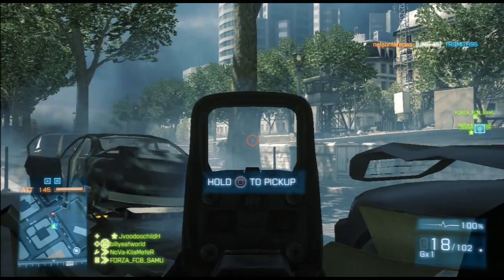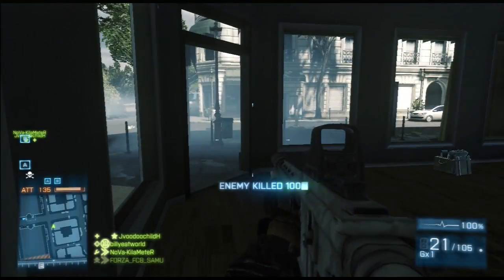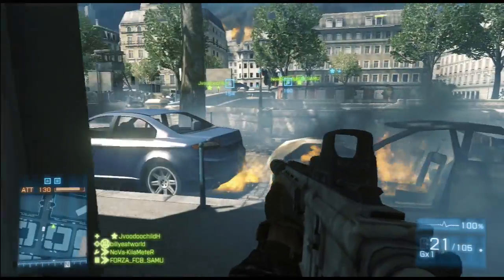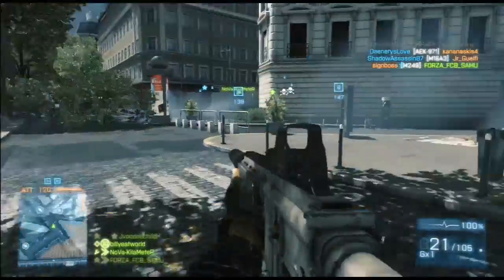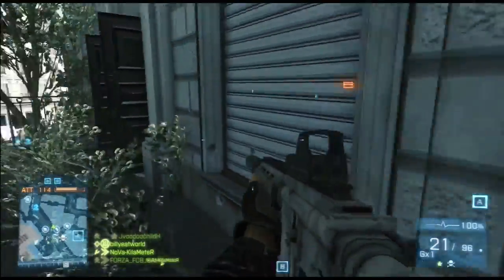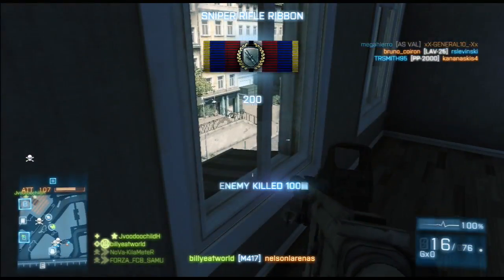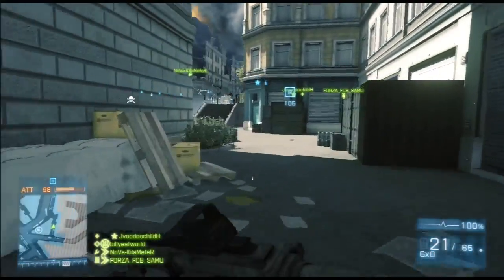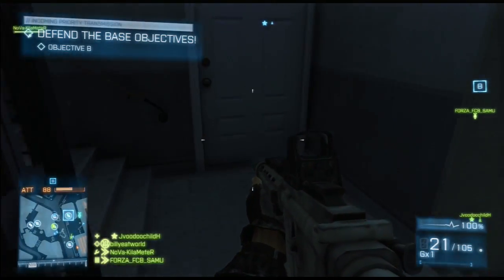Battlefield 3 (PS3) - Tips & Tactics - How To Be A Better Player (BF3 Gameplay)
Check us out on Facebook!

Battlefield 3 - Tips & Tactics - How To Be A Better Player (BF3 Gameplay)

Two consecutive stealthy kill streaks w/ suppressed M417.

Recorded on PS3 w/ Elgato Game Capture